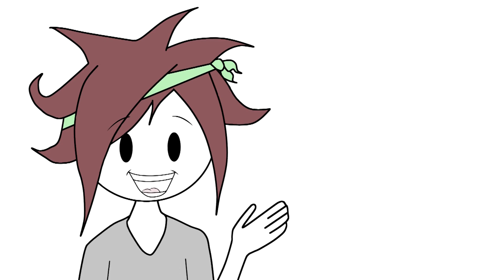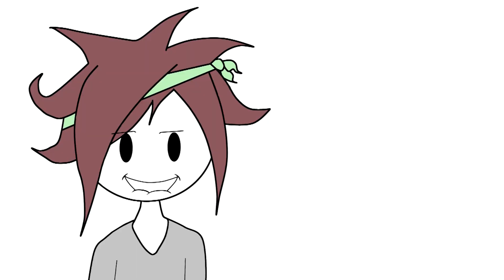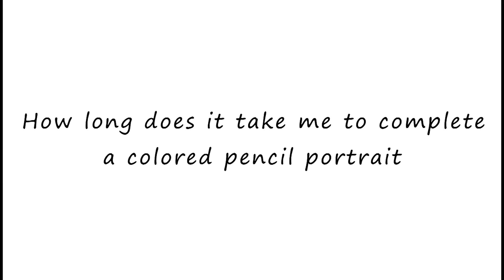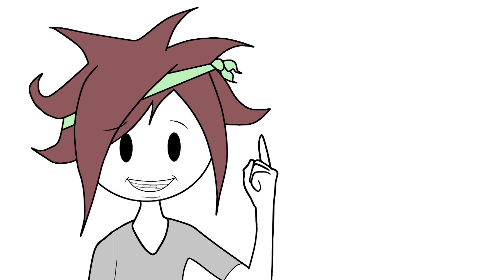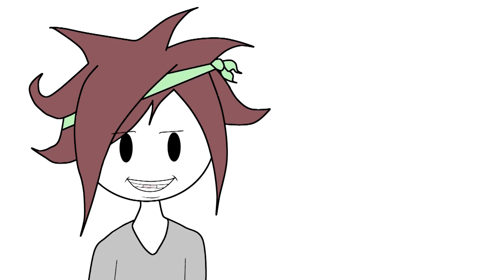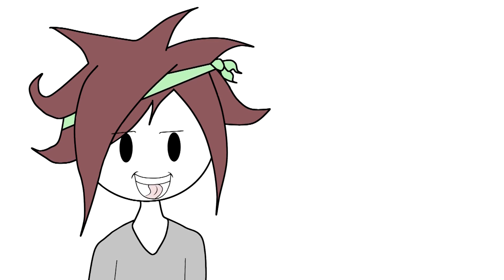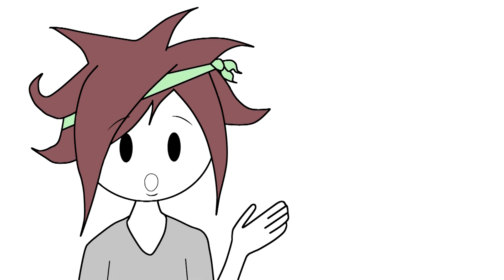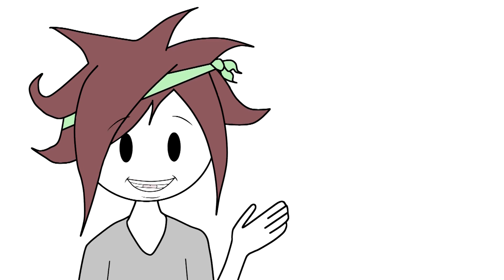Q&A Colored Pencil Portrait Drawings! Animation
So I decided to try making a lip syncing animation, to answer a couple of question that I have been getting a lot, I am sorry about the bad voice over